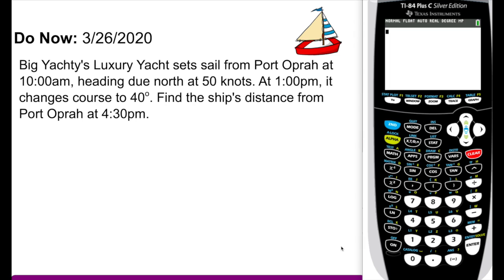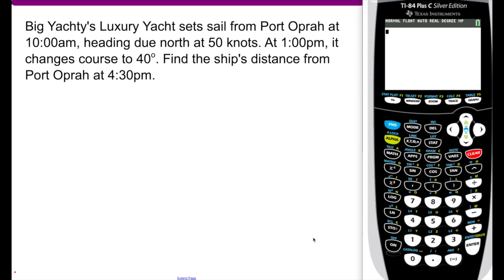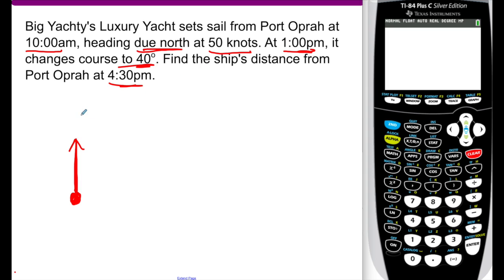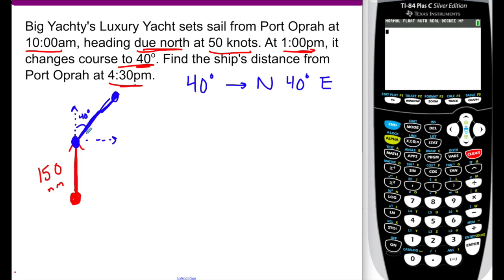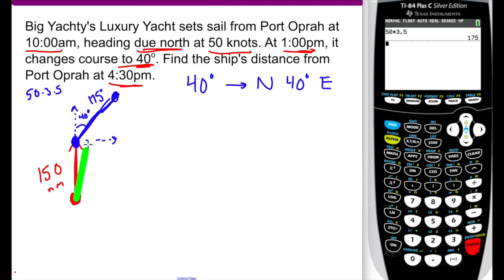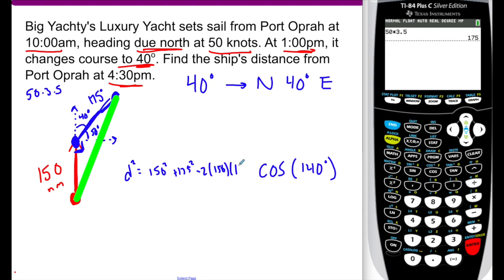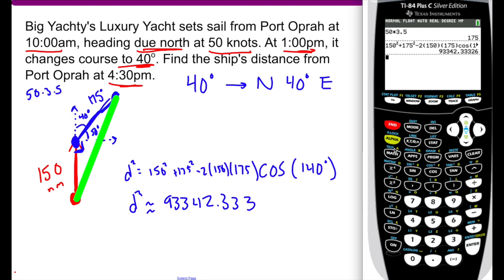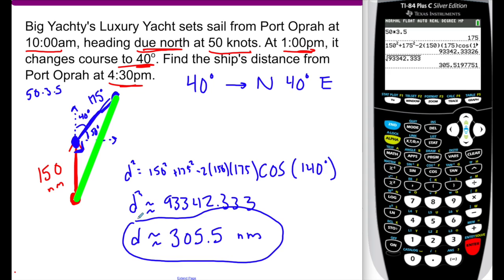Course II Honors Do Now 3/26/2020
Hey folks! Here is a Do Now for 3/26/2020. This Do Now covers bearings and calculation of distance. Please make sure you have reviewed and understand the materials we have done so far this week for this activity to make the most sense to you. Good luck, don't forget to love math, and remember...you can do it! :)